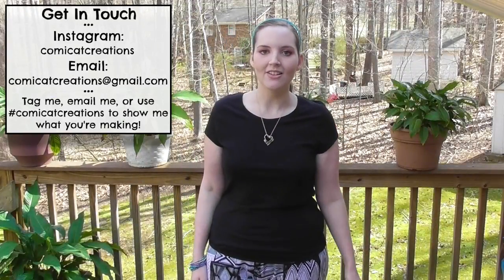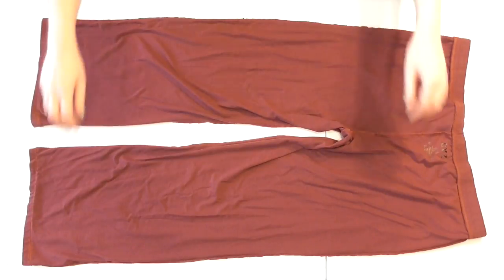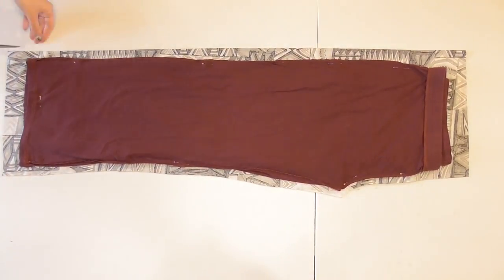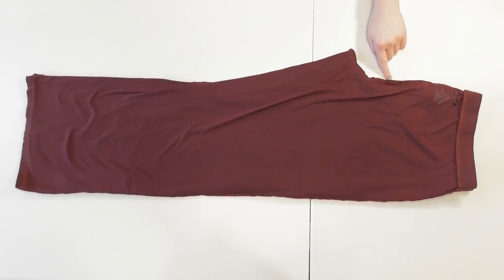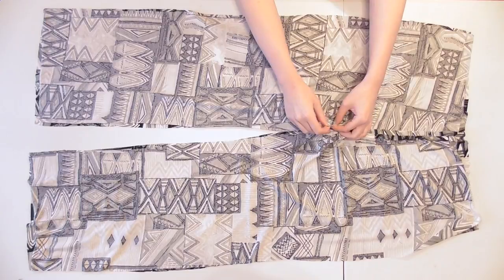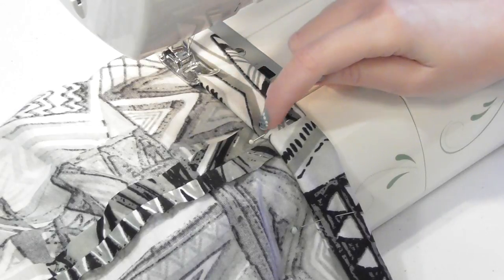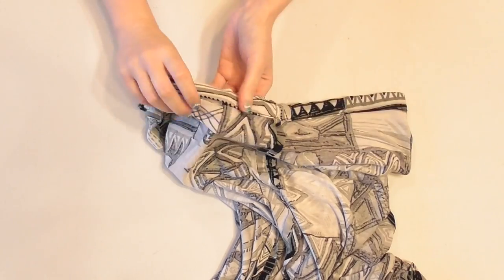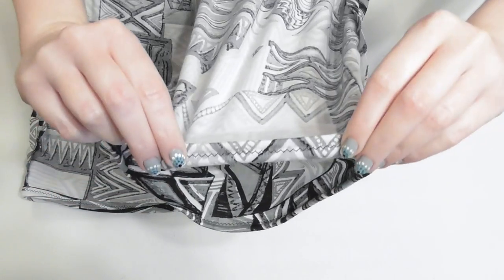How to Make a Pair of Pants EASY! | DIY Sewing Projects for Beginners: Pajama Pants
Learn how to make a pair of pants without a pattern that are perfect for loungewear, pajamas, palazzo pants, or activewear/workout in this easy step by step beginner sewing project. You’ll use stretch knit fabric and I give you lots of detailed instructions on how to make them and how to sew with stretchy fabric so you can successfully make a pair of pants!  These DIY pajama pants/lounge pants are very comfortable and the stretch fabric makes it easy to get a great fit, plus you don't need a zipper.  Have fun sewing!

MATERIALS NEEDED:

1.5 or more yards of a stretch knit fabric (I used 1.5 yards of a soft jersey knit fabric that was 60” wide, but if yours is significantly narrower or if you are a much larger size, you may need more fabric)

3/4 inch wide elastic – enough to wrap around your waist

A pair of stretch pants you like the fit of to use as a pattern

Sewing machine: this is mine

Ball point needle

Thread: this is my favorite thread because it's strong and durable

Scissors: this is a great affordable set I've had for years

Pins and safety pin

Tape measure

(Optional) Walking foot: if your seams or hems turn out really wavy, try using a walking foot, which can help knit fabric sew much smoother.  This is the one I use for my Singer machines

WHAT YOU'LL LEARN:

You’ll learn how to use a pair of stretch pants you already own as a guide to cut out your new pants; how to sew stretch fabric; how to make an elastic waistband casing; and how to hem the raw edges in this video.  No store bought pattern is needed so it’s a great sewing project for those of you who find it easier to sew without a pattern.  No zipper is needed!

Please note this project is designed for stretch fabric. If you try it with a NON stretch fabric, make sure you use a pair of NON stretch pajama pants with an elastic waist as the guide… if you use stretch pants as a guide for a non stretch fabric, or if you use pants that need a zipper, they won’t fit right with non stretch fabric.

XO, Monika